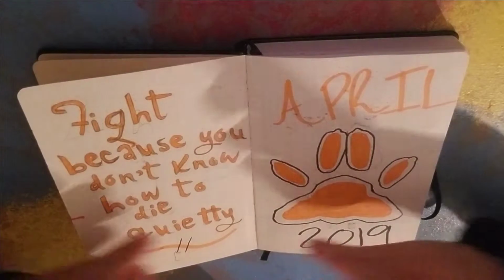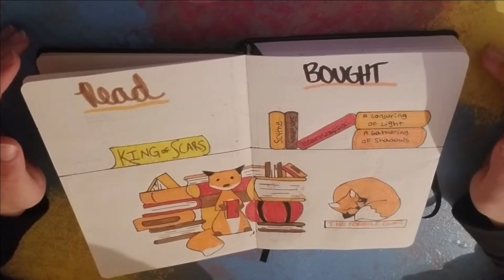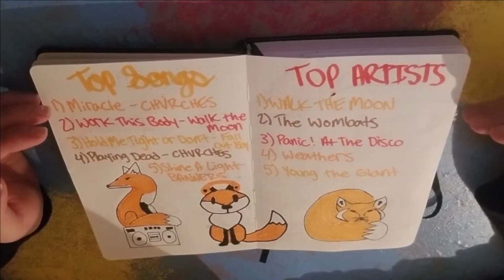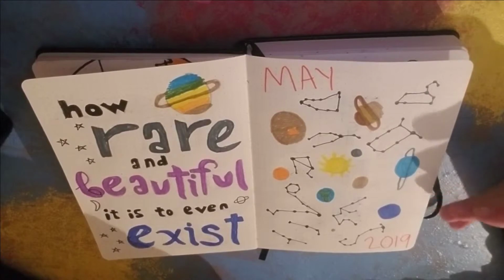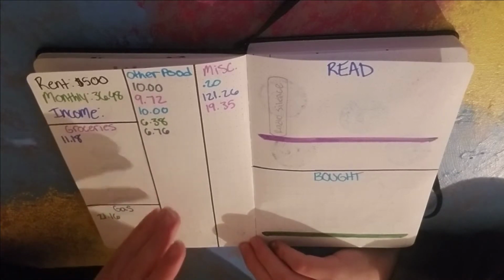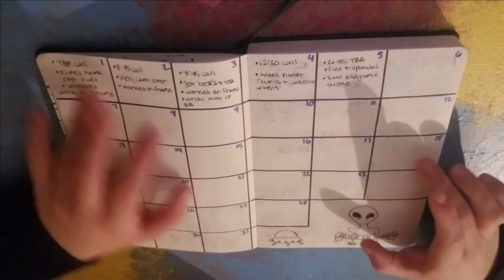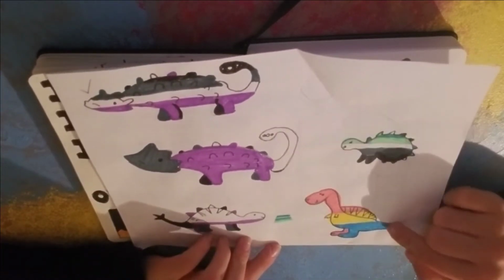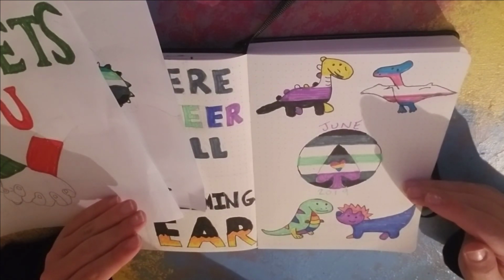April/May/June/Plans for July Bullet Journal Flip Through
I was lazy with the thumbnail, sue me.

Sorry about the weird angle. It looked fine while I was filming it, but apparently I was filming it upside down so when I flipped it in my editing software it came out like this.